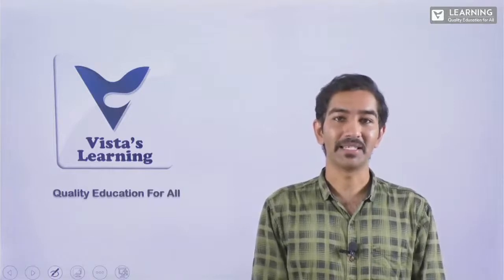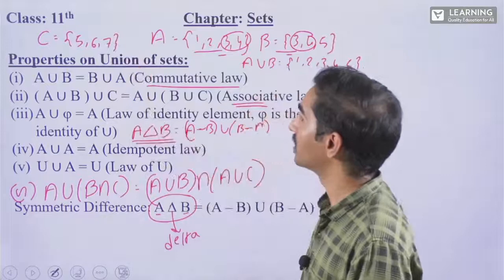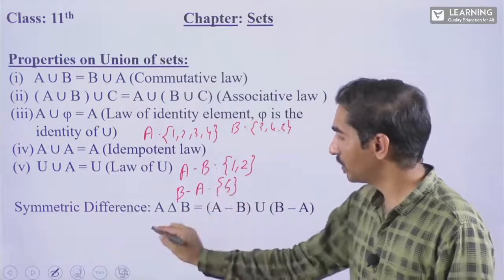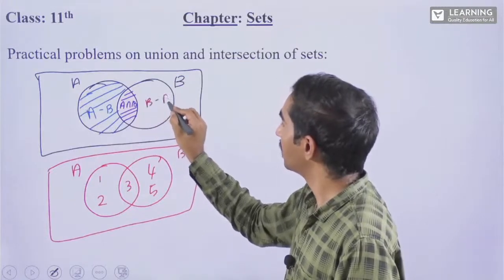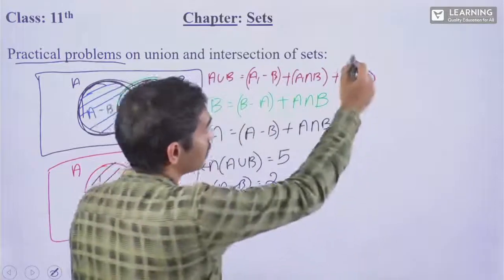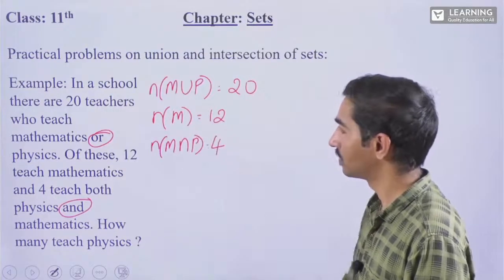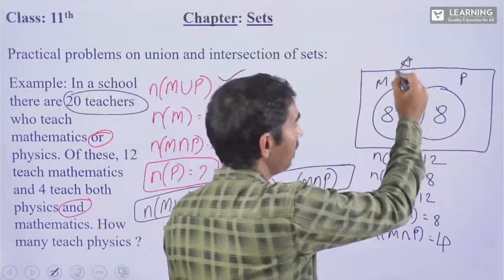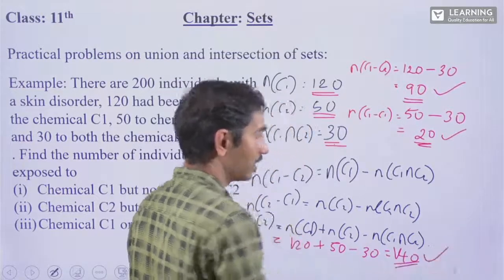Class 11 CBSE Maths | Chapter 1 - SETS | PUE | By Karthik sir | Vista's Learning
Tutor name: Karthik

Class 11 CBSE Maths - PUE - Class XI - Chapter 1 - SETS - #1. SETS, Properties and Practical Problems on sets.

This video is about Properties and Practical Problems on sets of Class 11 CBSE Maths subject.
Karthik has covered the topic Class XI - Chapter 1 - SETS & In this session, he will be discussing about Chapter 1 - SETS - #1. SETS, Properties and Practical Problems on sets.

class11CBSEMaths Chapter1-SETS#cbse#pue#vistaslearning